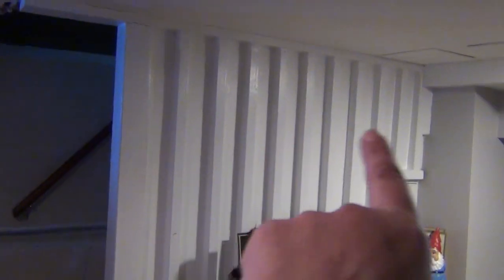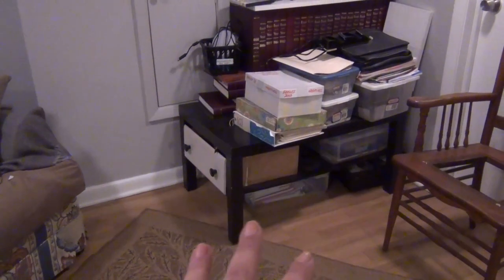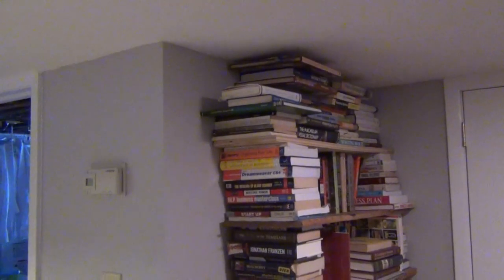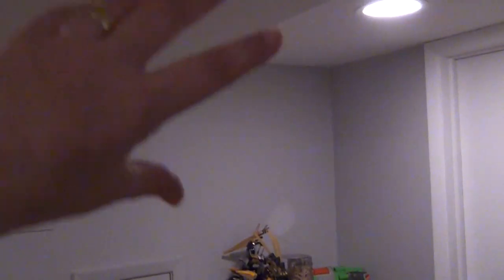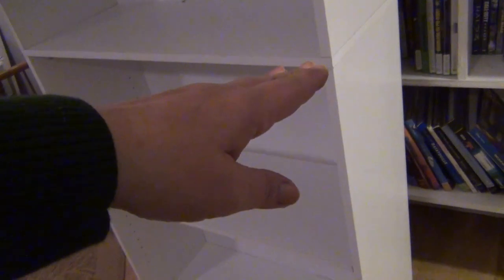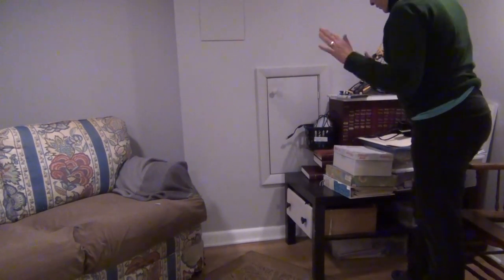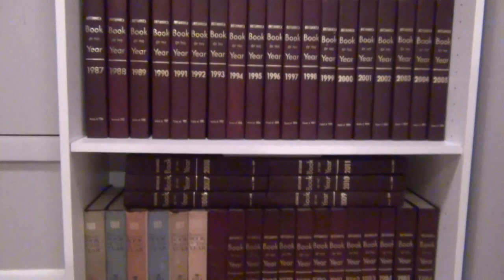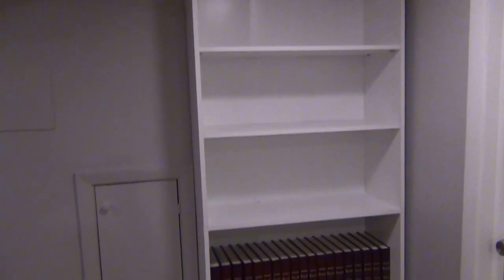Small Project: Basement Corner & Bookcase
Sometimes all I need is one little accomplishment to keep me going. In this video I tackle a small organization project in my basement. Building and decorating a bookcase for the room's outer corner.